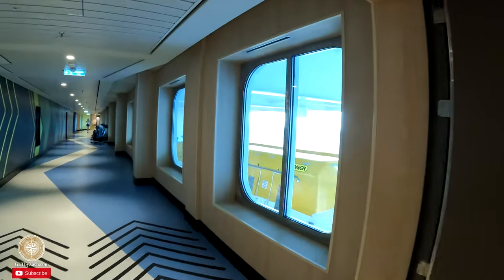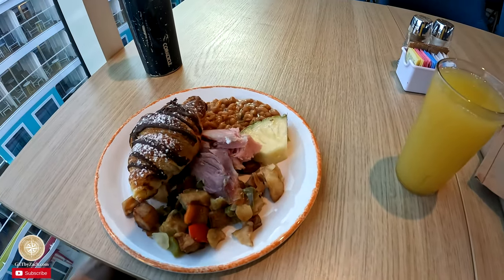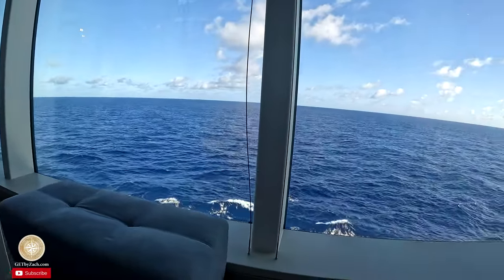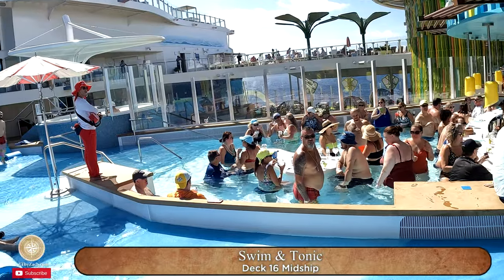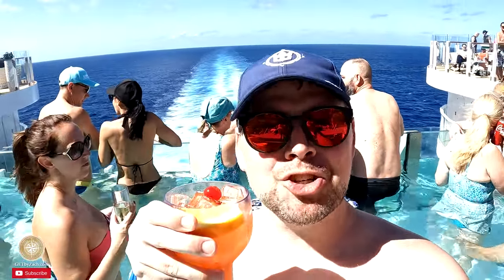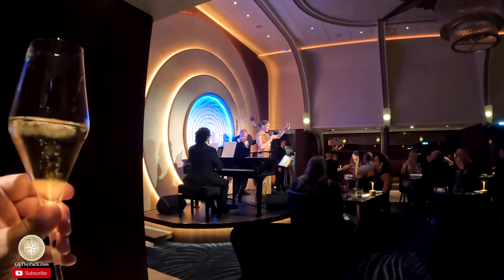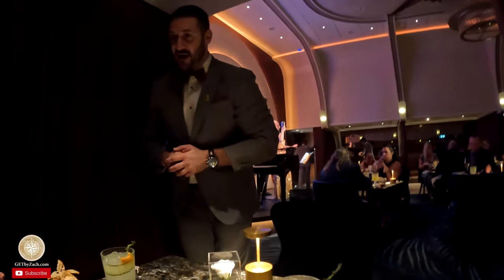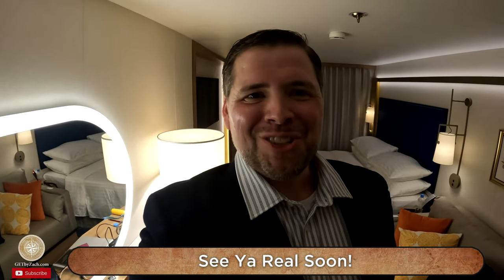The Most Expensive Restaurant on Icon of the Seas | Part 4 | Royal Caribbean Cruise Line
It's day 3 and another sea day aboard the inaugural cruise of Royal Caribbean's Icon of the Seas. The day begins with a workout in the Fitness Center and a walk around the Jogging Track. Zach then heads to the Windjammer for breakfast followed by some coffee at Pearl Cafe. Then it was time to pickup the new Inter Miami CF Lionel Messi home jersey with the Royal Caribbean Crown & Anchor featured as a sponsor. It was then off to the top deck to enjoy time at Swim n Tonic and The Hideaway with lunch at Basecamp. After a day in the sun, it was time to head back to the room and get ready for dinner at the most expensive restaurant onboard: Empire Supper Club. Empire Supper Club includes fine dining, great drinks, and entertainment from the era of the 1920's.

Zach is an independent contractor for MEI-Travel (mei-travel.com)

0:00 Introduction / Fitness Center
2:25 Breakfast in Windjammer Marketplace
3:58 Hideout Cabana Teaser
5:10 Messi Inter Miami CF Jersey
7:22 Swim n Tonic / Basecamp / The Hideaway
10:38 Prep for Dinner
11:39 Empire Supper Club
16:06 Conclusion